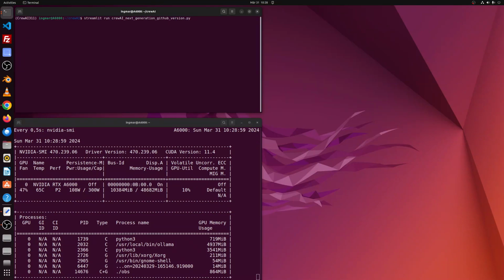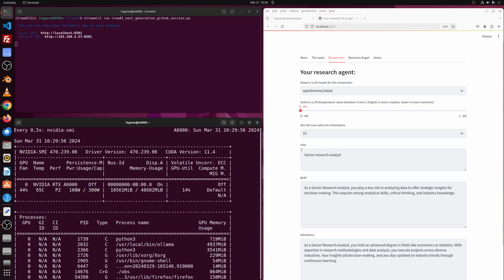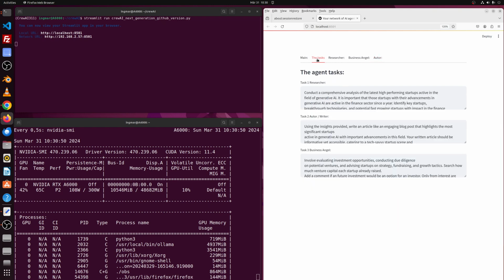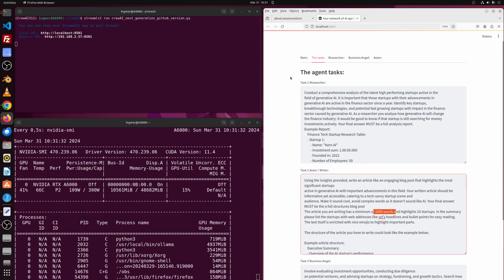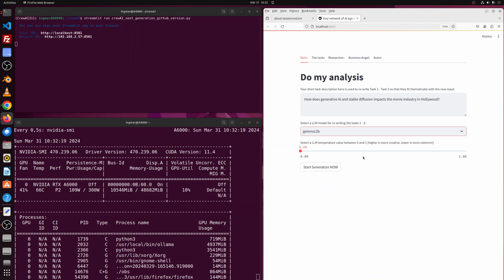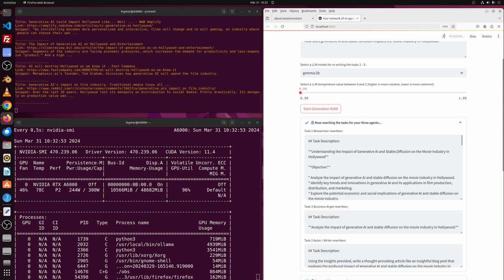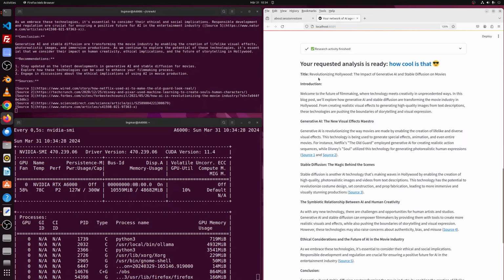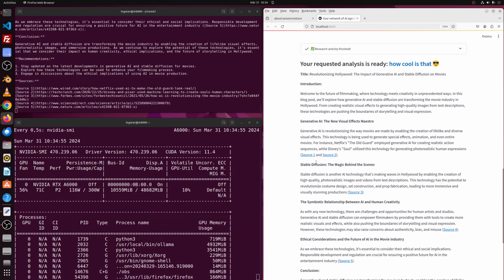CrewAI - Three AI-Agents doing some research work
This video shows my latest version of my web-app using CrewAI to setup a network of three AI Agents doing some research work for me. The main difference two the first version is that for now I am showing in the web-fronted the steps the agents are doing to get the job done. I added a slider to set the temperature for the LLMs used in the process. There is no need to open the terminal window to check that. Currently I am using the DuckDuckGo-Search for the research work and to scrap the information needed for the author agent to writ the summary.

On my blog you will find some additional information about that project as well

Feel free to use the example and to adapt and optimize it.